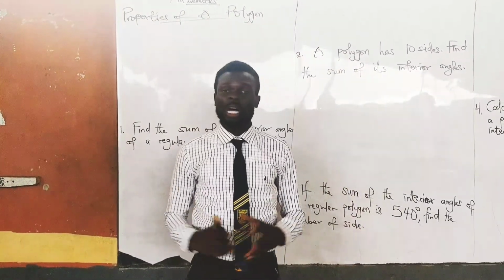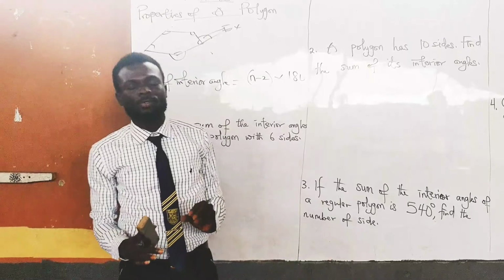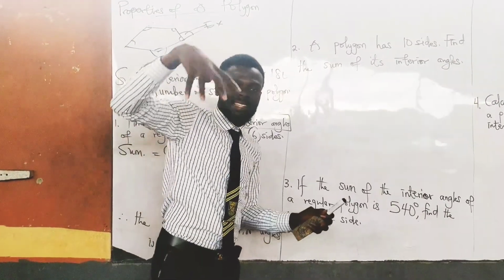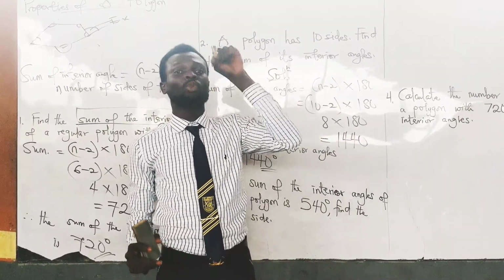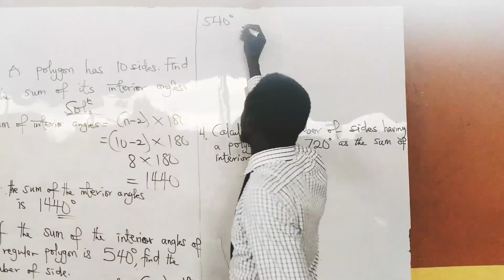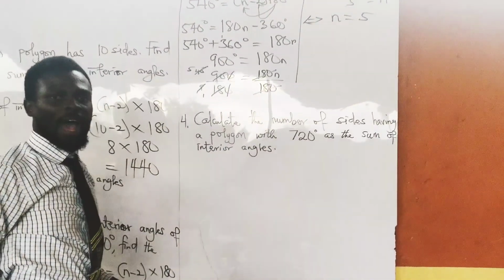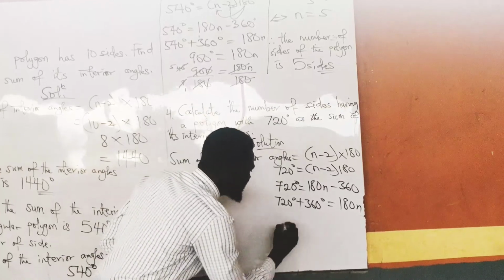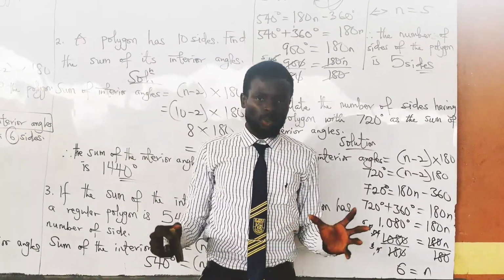Properties of A Polygon. (@easymathematics2517 )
the sum of the interior angles is given as (n-2)×180.
where n= the number of sides of the polygon.

just substitute the number of sides (n) with the value given to find the sum of the interior angles.

in a situation where you have been given the sum of the interior angles and you are find the number of sides, equate the given value to the formula for finding the sum and solve the equation by making (n) the subject as explained in the video above.